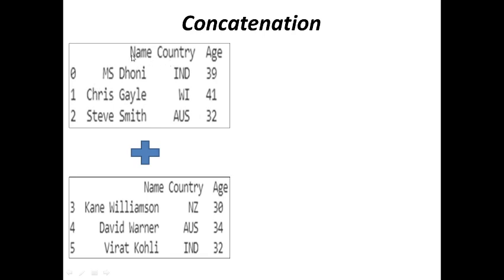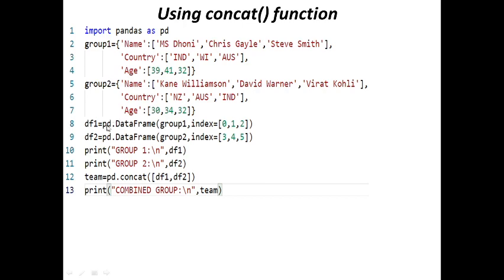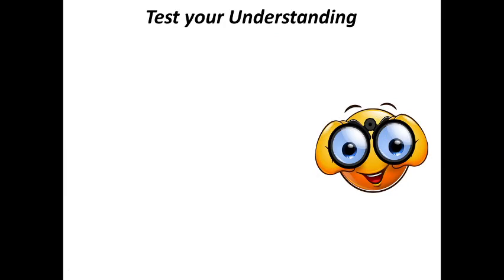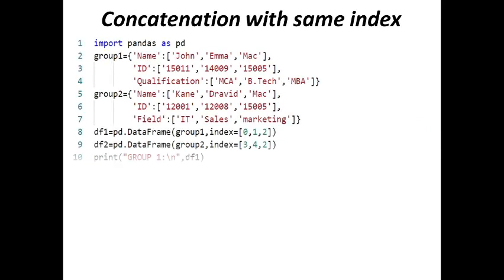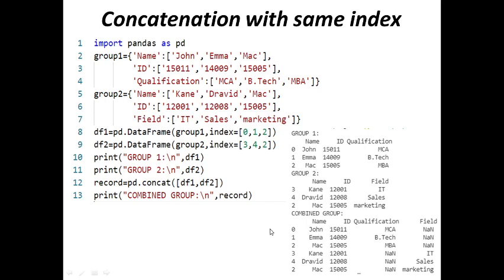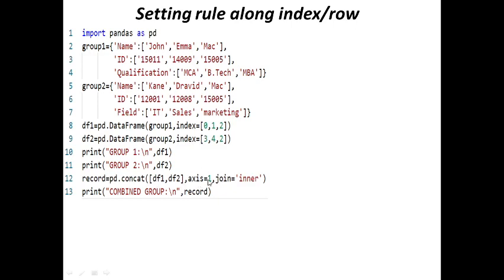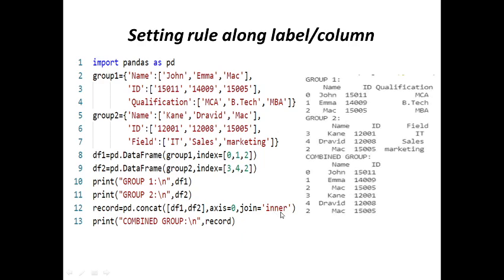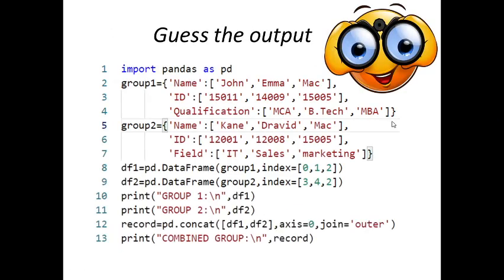Python pandas course(concatenation of DataFrame)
This lecture explains how to concat DataFrame.
It is recommended to watch previous lectures for clear & better understanding.
happy learning 🙂